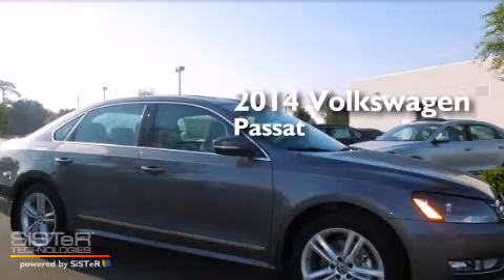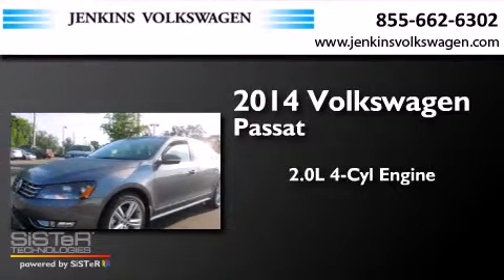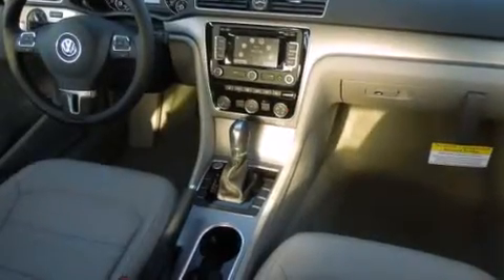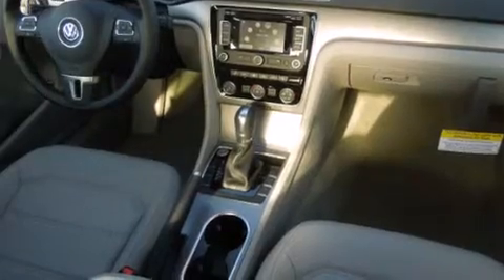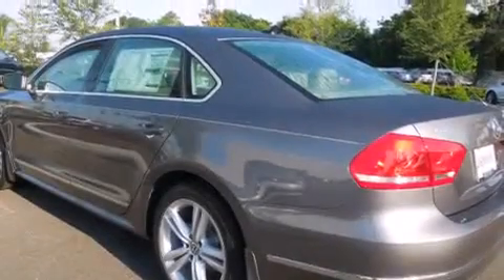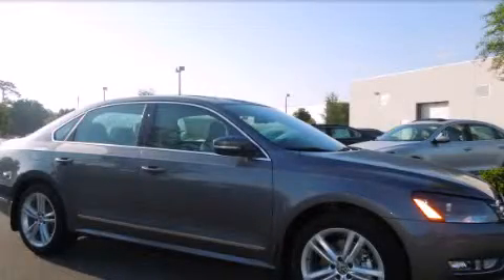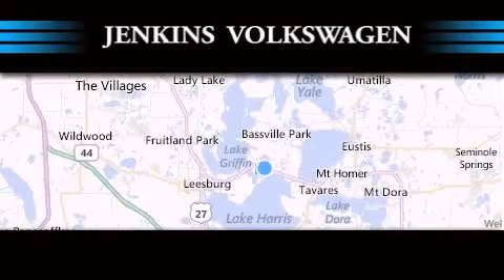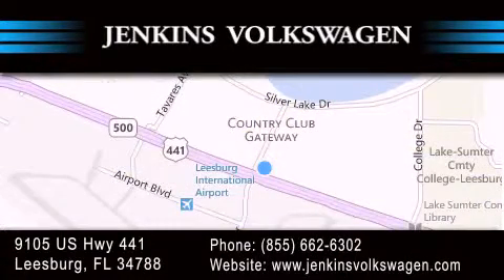2014 Volkswagen Passat Leesburg FL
We have been honored to serve the Leesburg FL area , we promise that your experience at our dealership will exceed your expectations ! Year : 2014 Make : Volkswagen Model : Passat Engine : 2.0L I4 16V DDI DOHC Turbo Diesel Trans . : a Exterior : Platinum Gray Metallic Miles : 8 Interior : Beige Stock : V2005 Jenkins Volkswagen of Leesburg 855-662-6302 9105 US Hwy 441 Leesburg , FL 34788